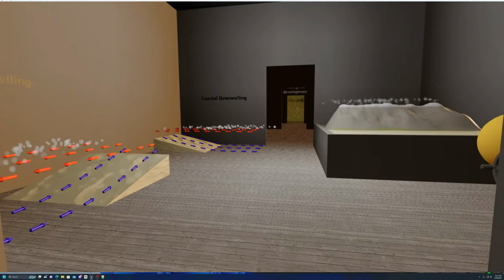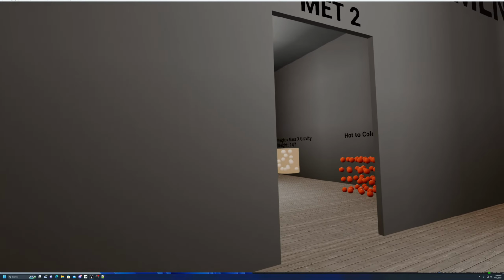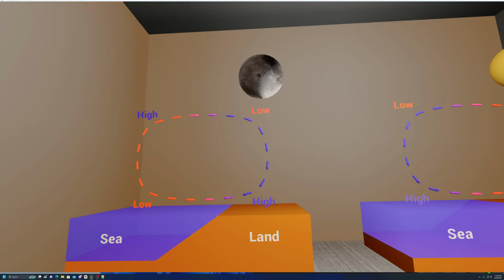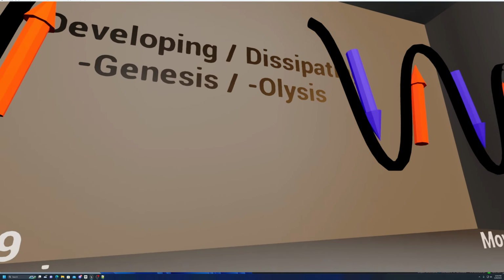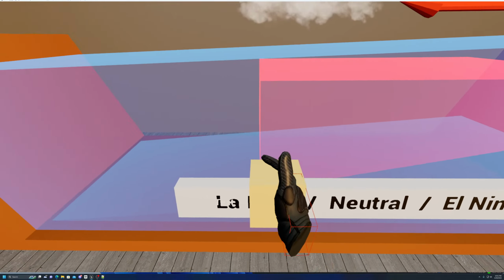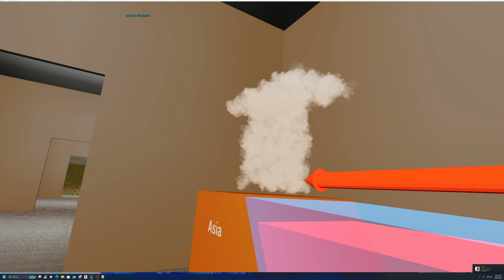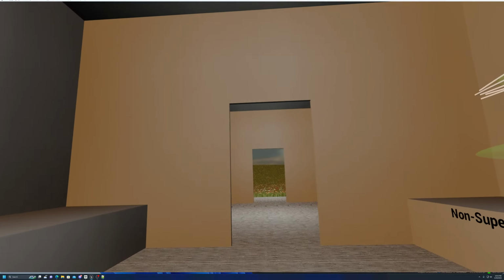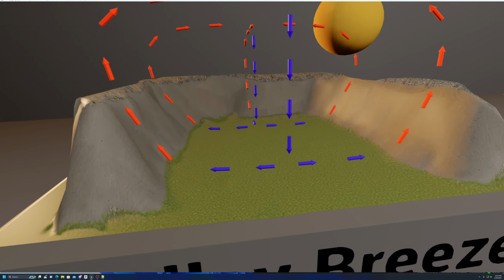VR Weather Training Update 5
What i have used from the unreal engine marketplace.

I was using this spline looper from the marketplace but since i don't need to be able to stand on the objects or interact with them i am now using niagara to get the same effect with double the performance.

Textures are from Quixel Bridge

This is a project i'm working on to teach weather concepts.

few things i have learned are:
How to optimize for FPS
How to use niagara effects
How to create auto materials for landscapes
How to use menus
How to use Blueprint Interfaces
How to move splines using sliders

Specs:
Ryzen 7 5800X3D
64GB RAM
XFX RX 7900XTX with 24GB VRAM